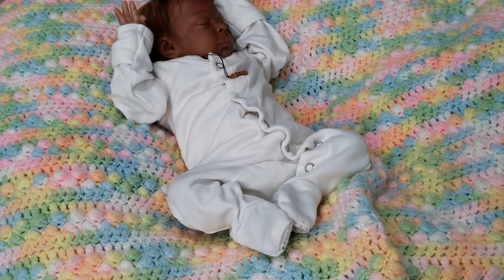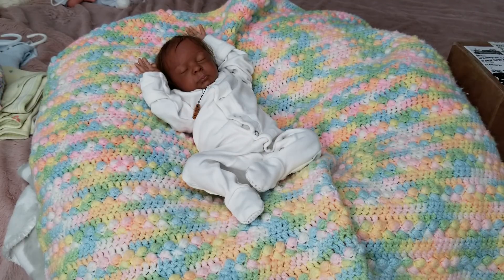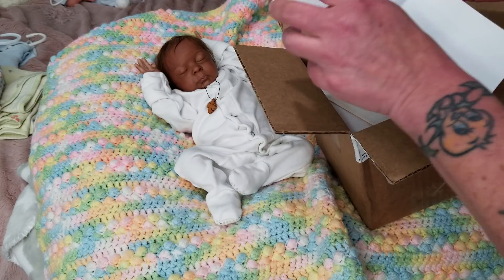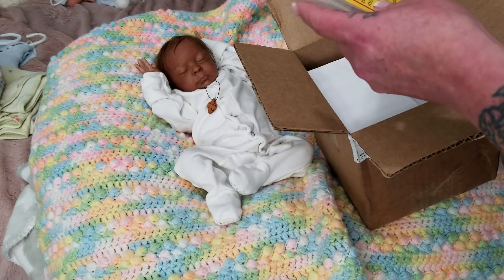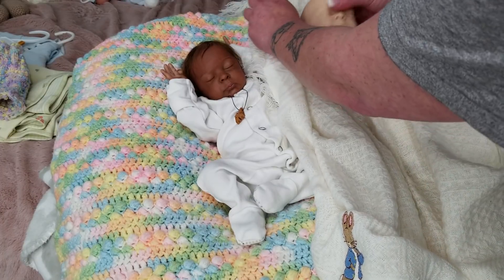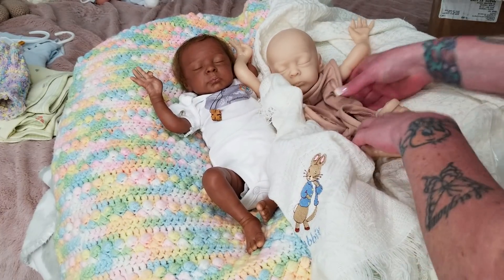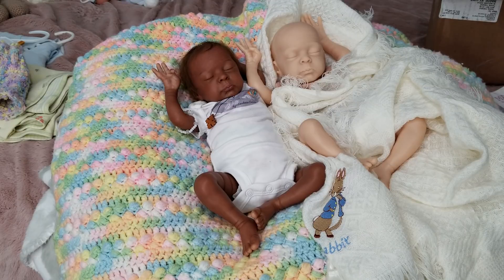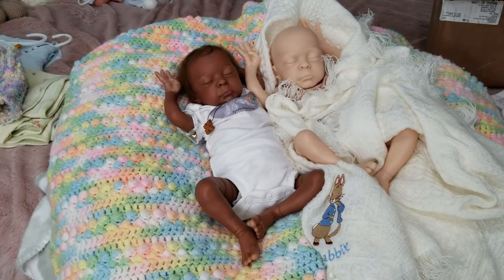So exciting! My first blank kit box opening. The Maia kit by Pricilla Lopez joins my nursery!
My first ever blank reborn kit box opening! This is the first blank kit ever to join Piximommy's nursey!! It was so fun & exciting opening this kit that may one day be reborned! A very special kit to me Maia by Pricilla Lopez!
See the kit compared to Nkechi my Maia done by Kymberlee's Cocoon!

For more fun & pics of all my babies please join me on Instagram @piximommys_reborns